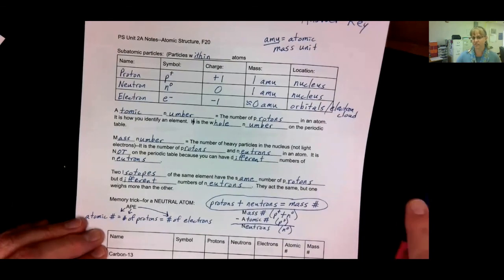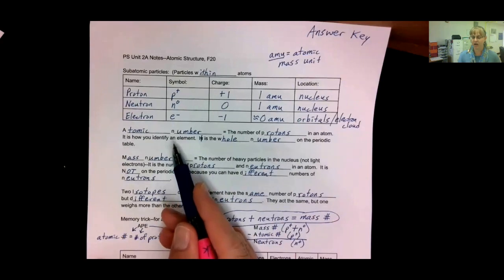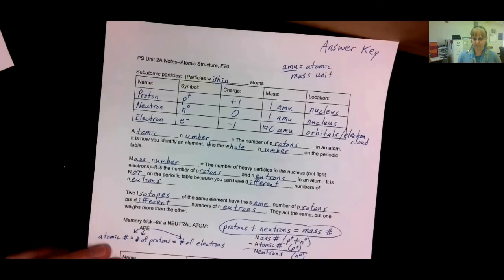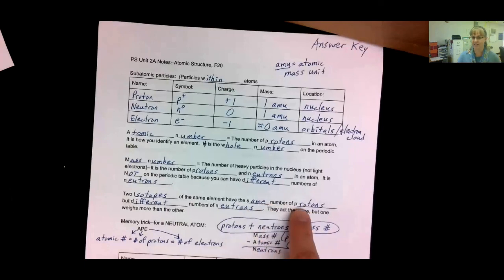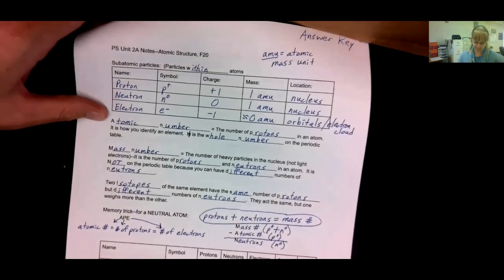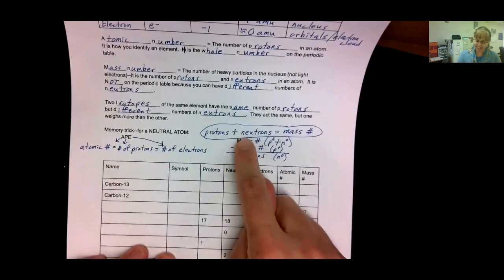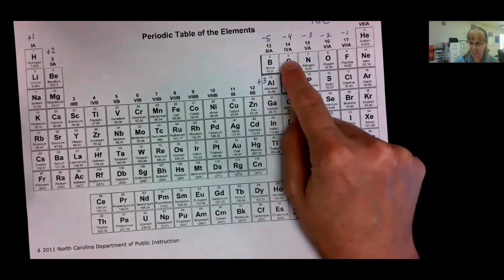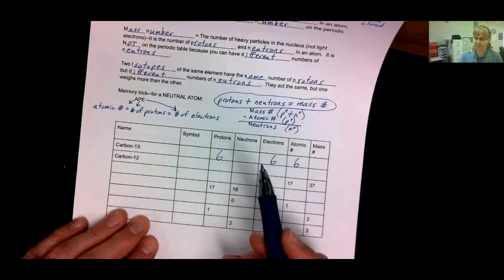Unit 5.1 Notes Atomic Structure and Isotopes